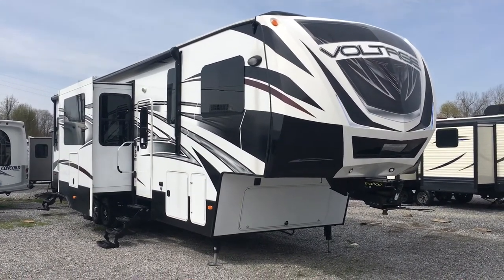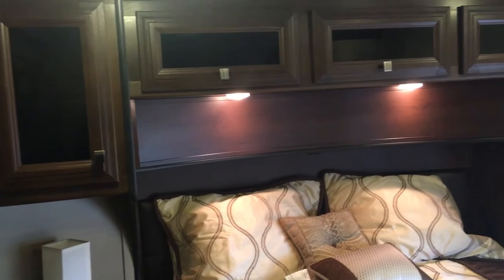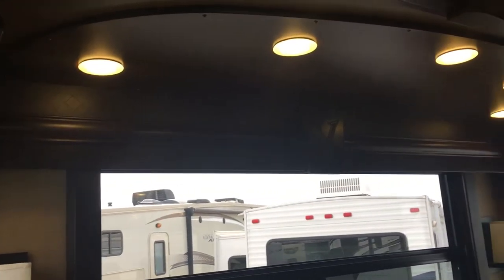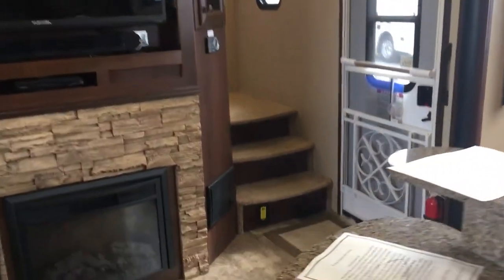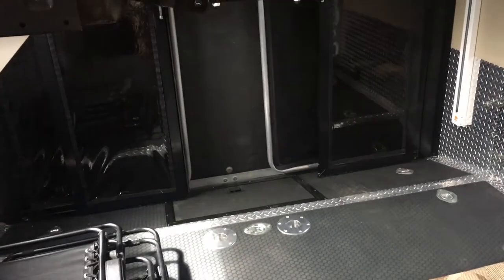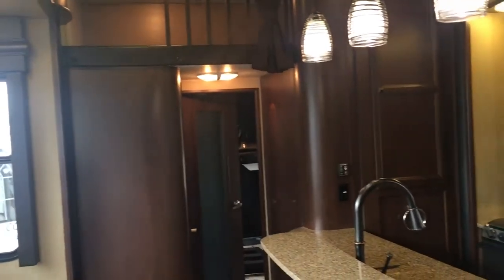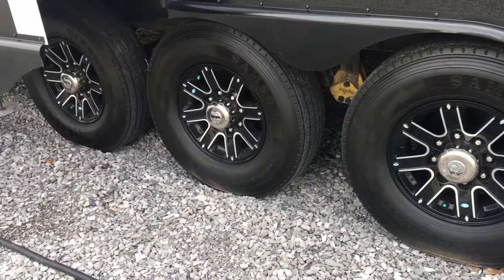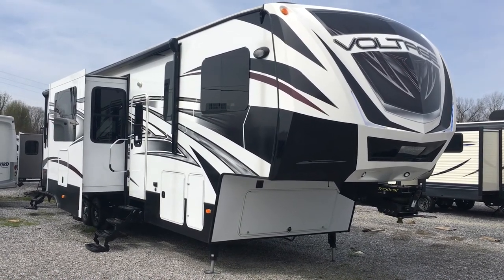2015 3895 Voltage Epic TH 5th by Dutchmen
2574 State Route 58 East